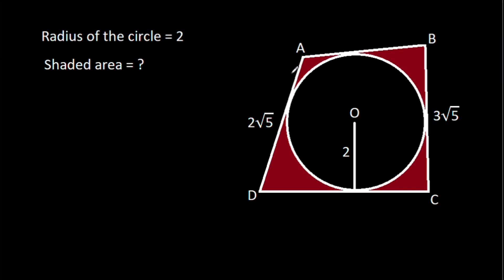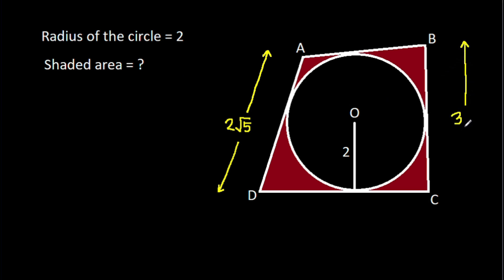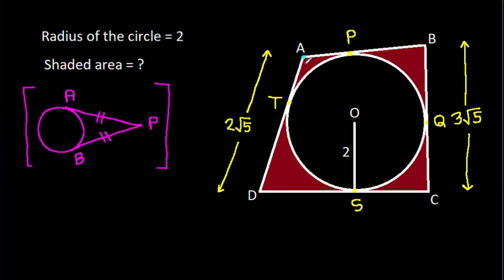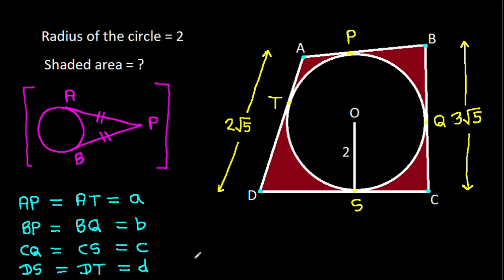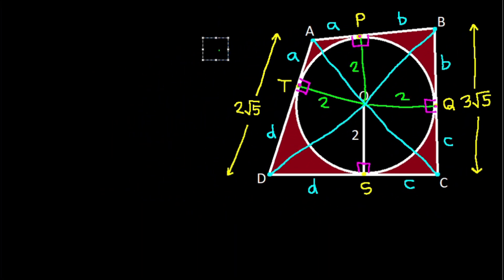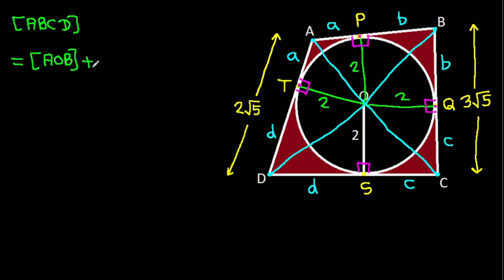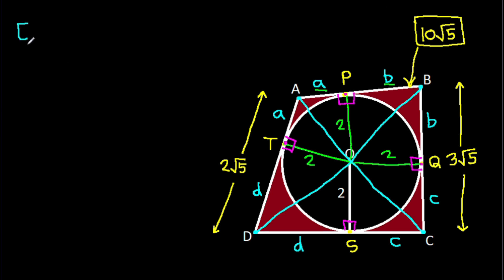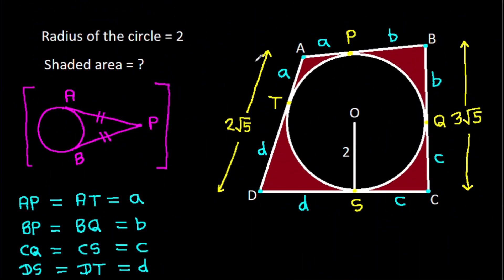Sweden Math Olympiad | A Very Nice Geometry Problem